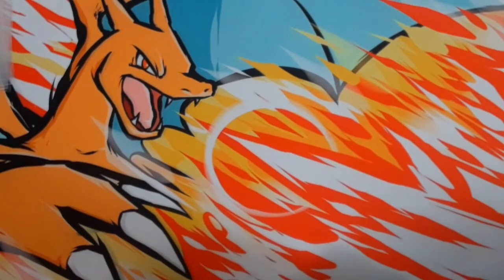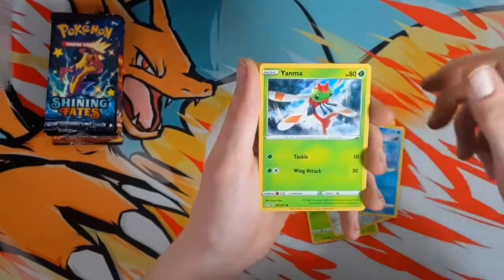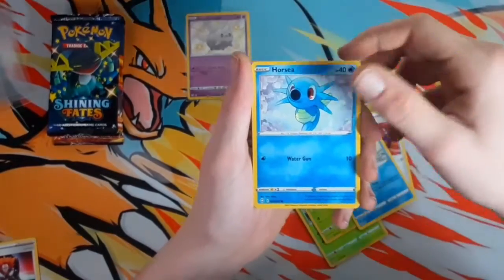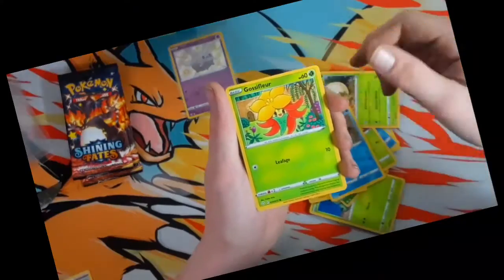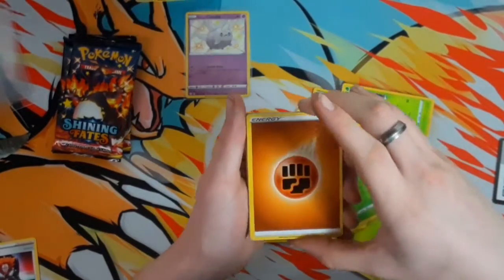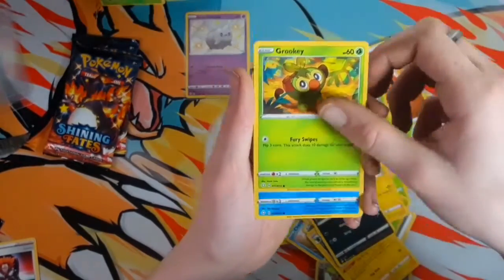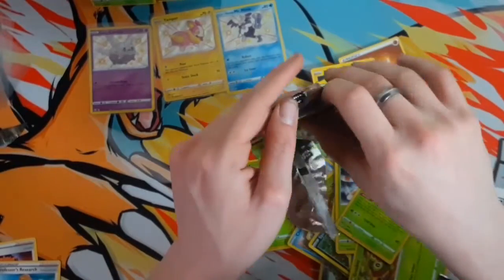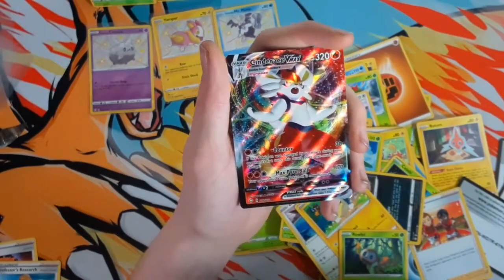*Hit After HIT!* A Wild Shinning Fates Pokemon Cards Opening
🎰    In this episode, we open up a Shining Crobat Premium Collection Box! Every hit we pulled has been a new one today and I'm hyped!! Its been a week since my last upload but I'm back and changing things up! Hope you enjoyed the video and have a good one!

✅     Be sure to like this video as it helps me out a lot folks!